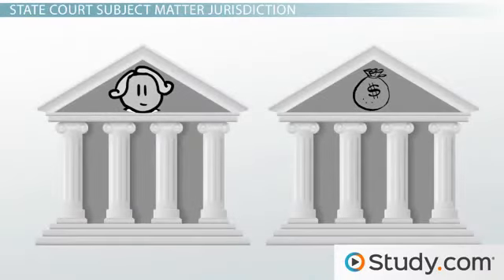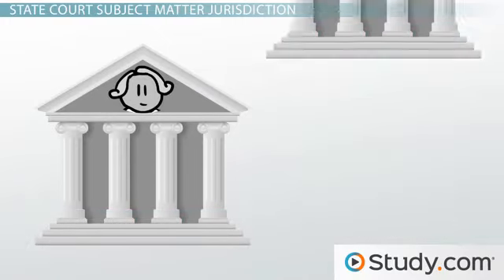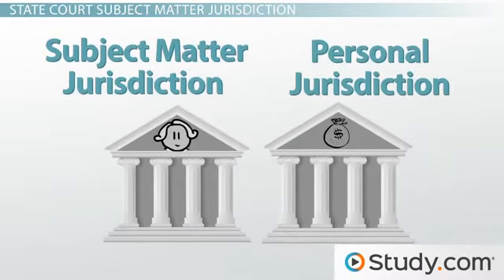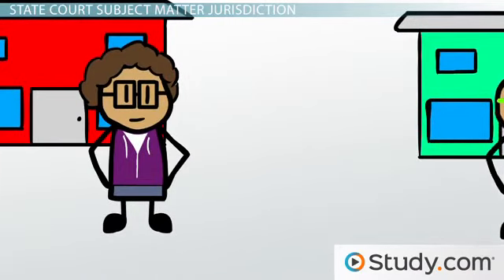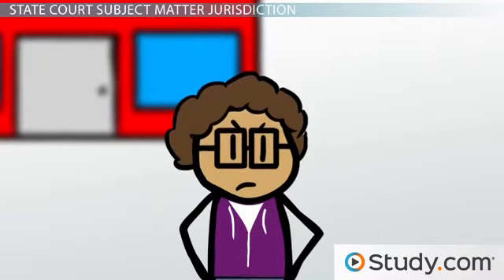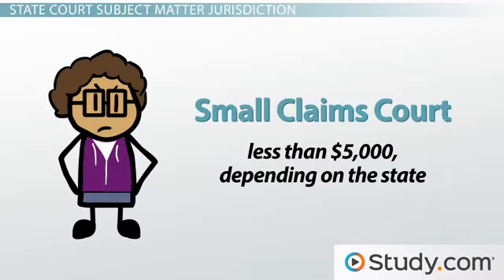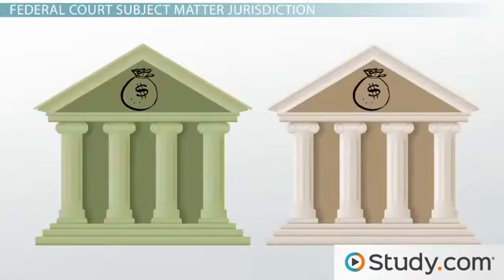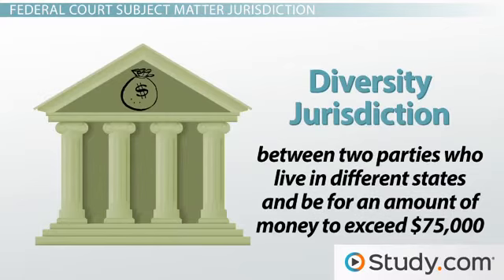Subject Matter Jurisdiction: Federal, State and Concurrent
One of the ways a court determines whether a case will be heard is based on subject matter jurisdiction. We will explore several factors that determine subject matter jurisdiction in state and federal courts, including concurrent subject matter jurisdiction.